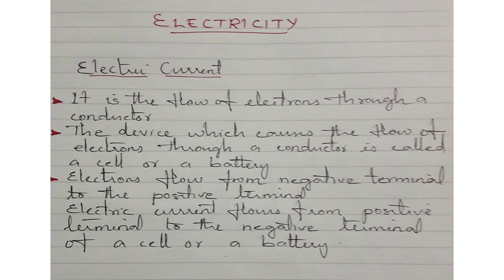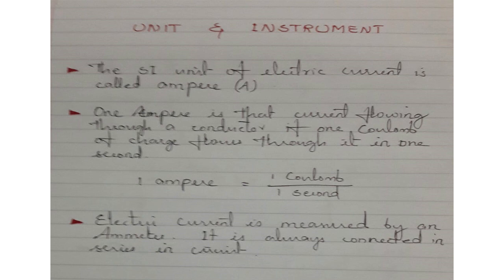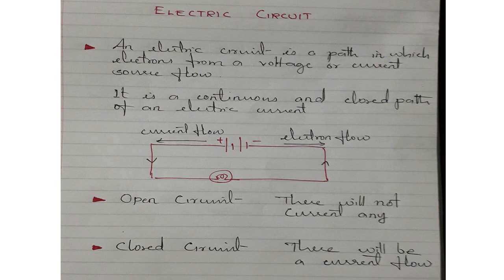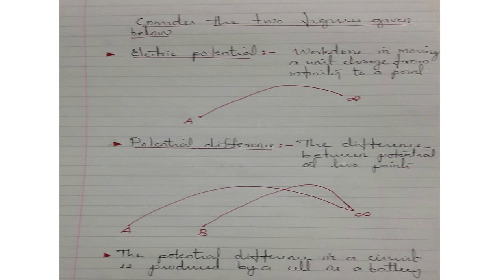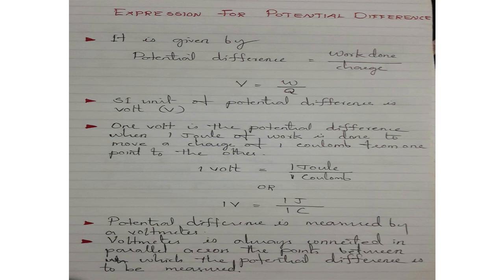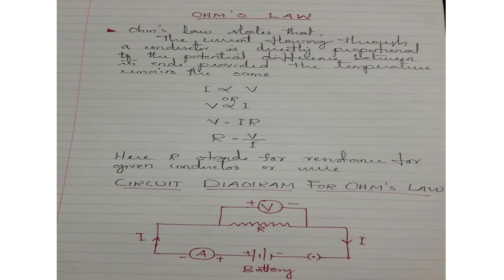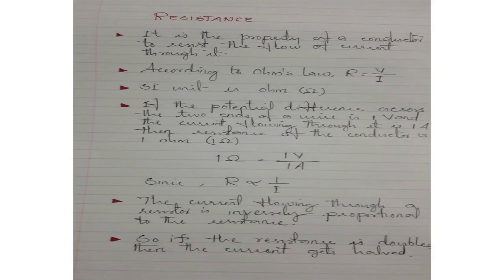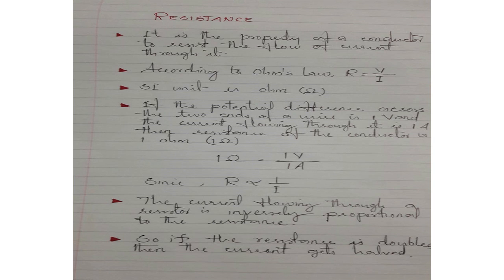Class X - Physics - Electricity Part-1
A video lecture by Ms. Saleena Raja